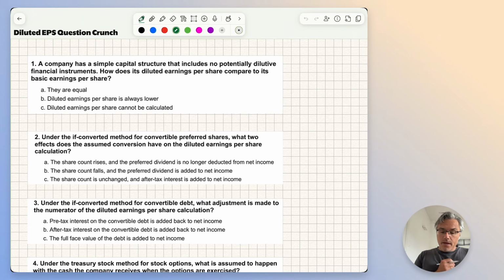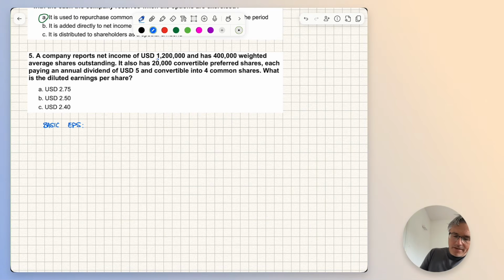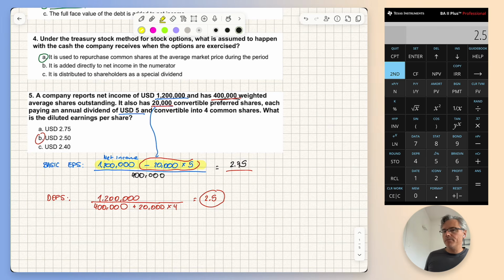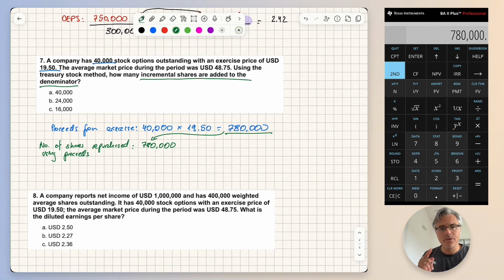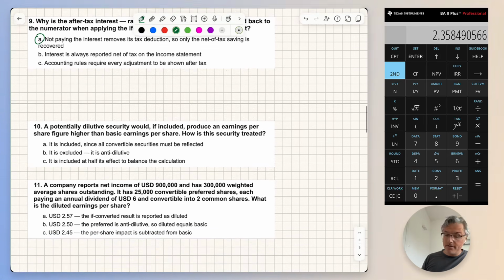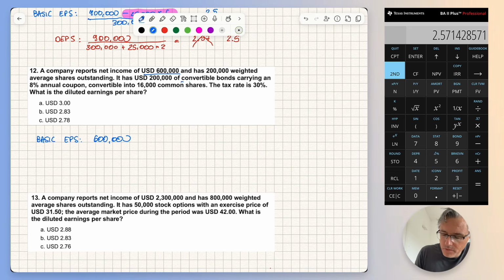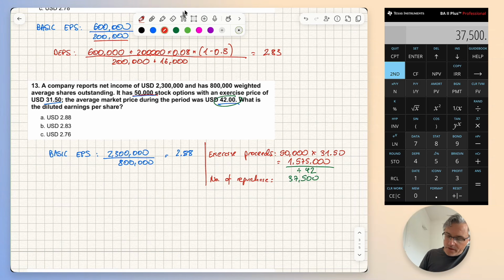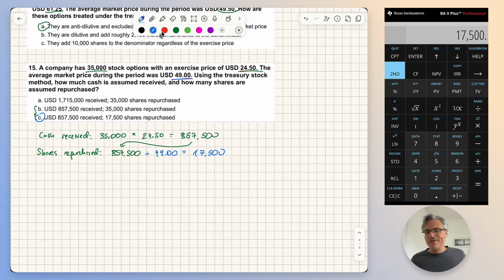Question crunch: DEPS - Diluted Earnings per Share (for the CFA Level 1 exam)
Question crunch: DEPS - Diluted Earnings per Share (for the CFA Level 1 exam) tests topics covered in Lesson 5, Learning Module 2 of the Financial Statements Analysis section of the 2026 / 2027 CFA Level 1 Curriculum.

The note template used in this video may be downloaded from letmeexplain.eu.

LOS:
- describe how earnings per share is calculated and calculate and interpret a company’s basic and diluted earnings per share for companies with simple and complex capital structures including those with antidilutive securities